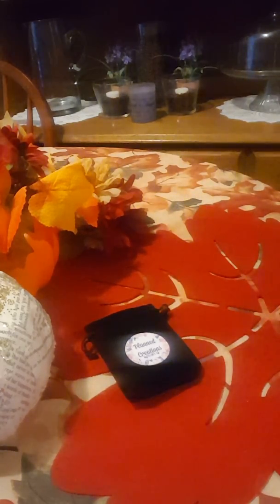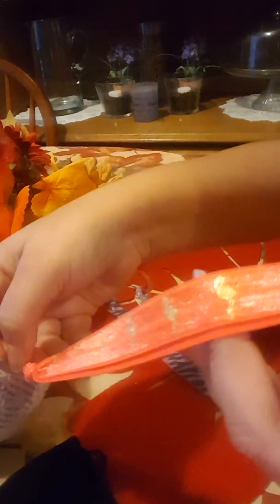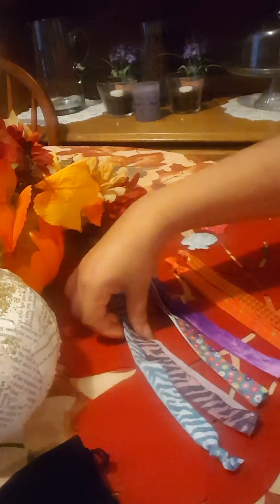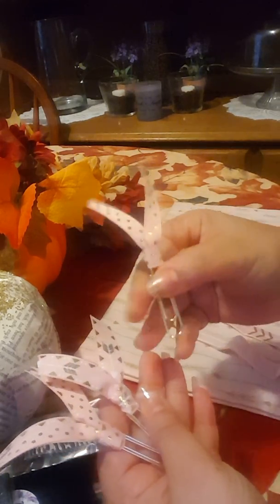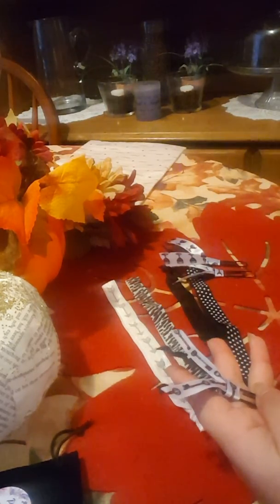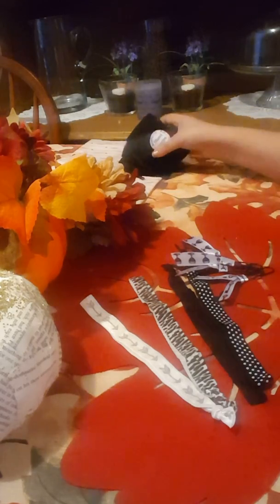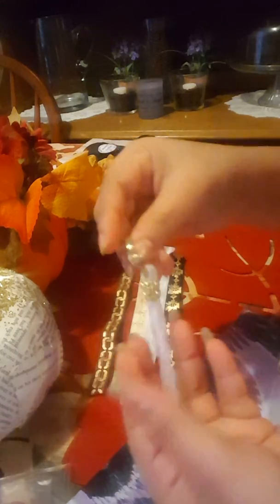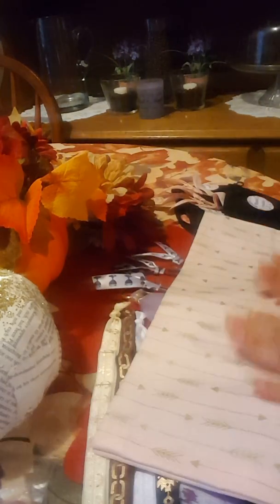Etsy Planner Accessories Haul - Planned Creations - Recently Closed :(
Hello Everyone! Thanks for stopping by. I received my Etsy Haul from Planned Creations. So sad she closed her shop but will hopefully be revamping her shop. I will still link her shop down below. :D